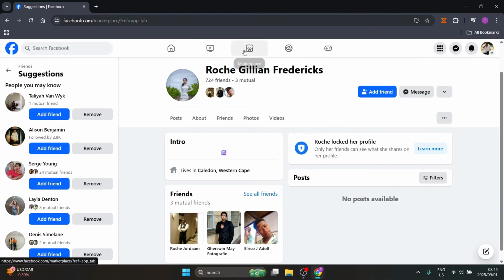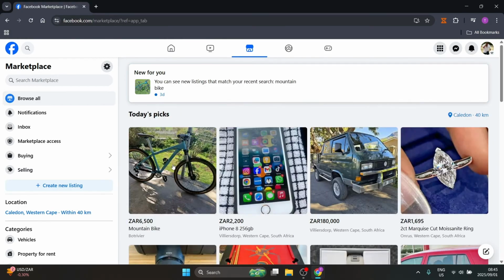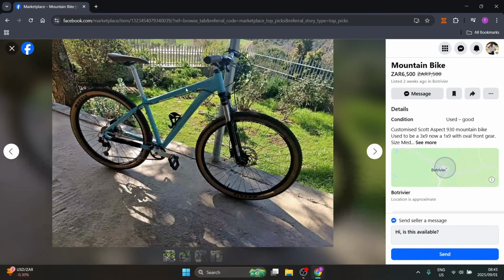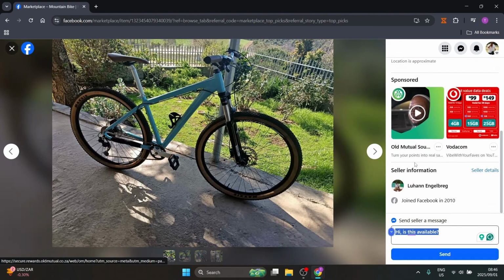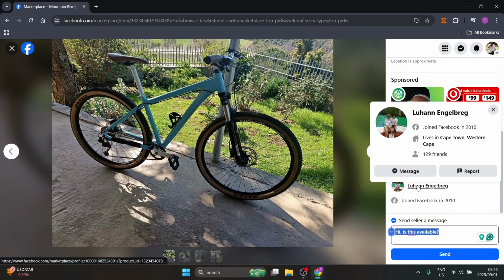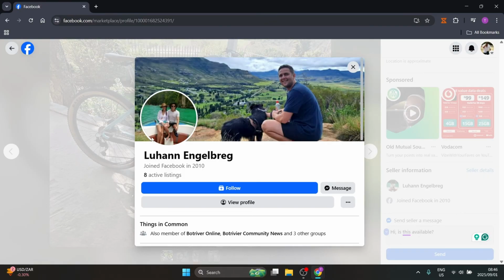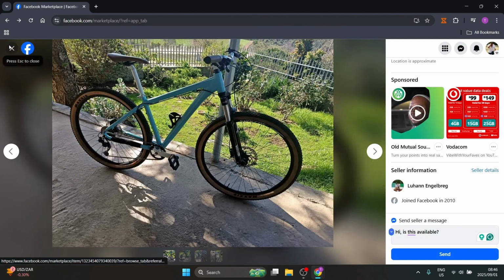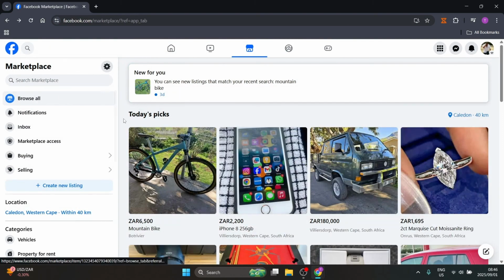How to Send a Private Message on Facebook | Facebook Tips 2026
Learn how to navigate the Messenger app and Facebook’s web interface to send secure, direct messages. We cover starting new message threads, replying to existing conversations, and sending voice notes, photos, or videos. Additionally, discover tips on managing message requests, filtering spam, and using message reactions. Whether you want to send a quick text or share multimedia securely, this step-by-step tutorial will help you master private messaging on Facebook. You'll also find guidelines for adjusting privacy settings for your messages and troubleshooting common messaging issues to ensure smooth communication. This video is perfect for Facebook users looking to optimize personal and professional conversations on the platform.

Learn how to use private messaging on Facebook! This tutorial teaches you how to send a message on facebook messenger to your friends. See how easy it is with these facebook tutorials to use messenger and send facebook messages!